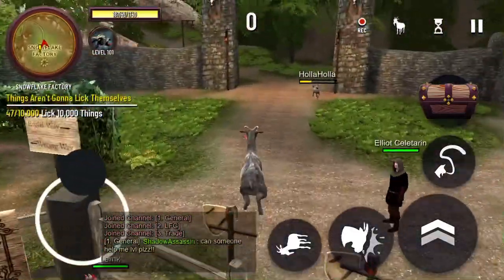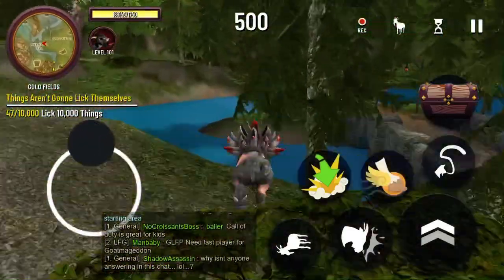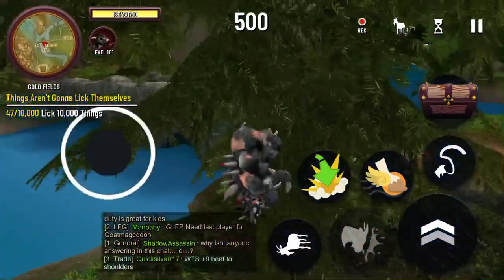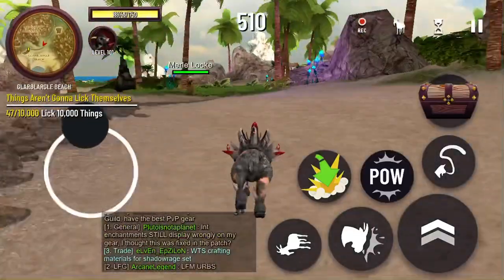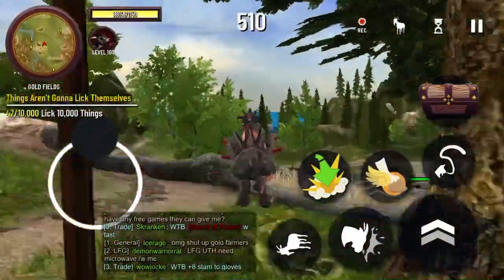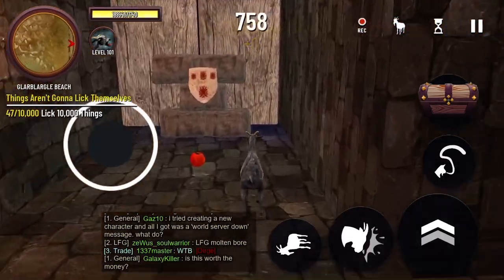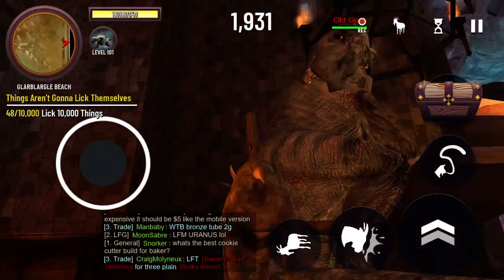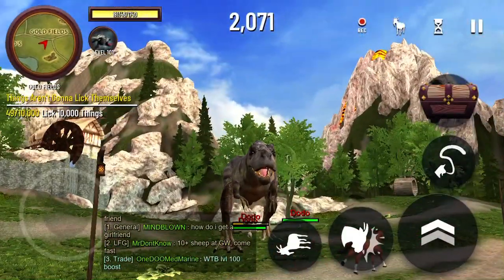How to unlock the old goat in goat simulator Mmo(🦖🦖🦖🦖🦖🦖🦖🦖🦖🦖🦖🦖🦖🦖🦖🦖🦖🦖🦖)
In this video I venture into old goat mountain and take on the old goat to unlock it as a mutator and terrorise all of goat Mmo🦖🦖🦖🦖🦖🦖🦖🦖🦖🦖🦖🦖🦖🦖🦖🦖🦖🦖🦖🦖🦖🦖🦖🦖🦖🦖🦖🦖🦖🦖🦖🦖🦖🦖🦖🦖🦖🦖🦖🦖🦖🦖🦖🦖🦖🦖🦖🦖🦖🦖🦖🦖🦖🦖🦖🦖🦖🦖🦖🦖🦖🦖🦖🦖🦖🦖🦖🦖🦖🦖🦖🦖🦖🦖🦖🦖🦖🦖🦖🦖🦖🦖🦖🦖🦖🦖🦖🦖🦖🦖🦖🦖🦖🦖🦖🦖🦖🦖🦖🦖🦖🦖🦖🦖🦖🦖🦖🦖🦖🦖🦖🦖🦖🦖🦖🦖🦖🦖🦖🦖🦖🦖🦖🦖🦖🦖🦖🦖🦖🦖🦖🦖🦖🦖🦖🦖🦖🦖🦖🦖🦖🦖🦖🦖🦖🦖🦖🦖🦖🦖🦖🦖🦖🦖🦖🦖🦖🦖🦖🦖🦖🦖🦖🦖🦖🦖🦖🦖🦖🦖🦖🦖🦖🦖🦖🦖🦖🦖🦖🦖🦖🦖🦖🦖🦖🦖🦖🦖🦖🦖🦖🦖🦖🦖🦖🦖🦖🦖🦖🦖🦖🦖🦖🦖🦖🦖🦖🦖🦖🦖🦖🦖🦖🦖🦖🦖🦖🦖🦖🦖🦖🦖🦖🦖🦖🦖🦖🦖🦖🦖🦖🦖🦖🦖🦖🦖🦖well done you made it to the bottom your reward is this imaginary trophy 🏆